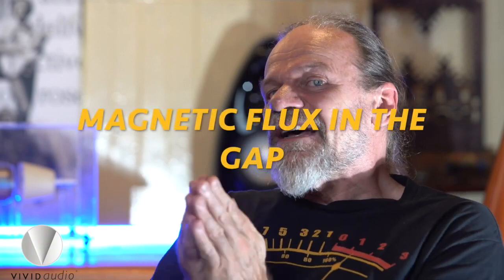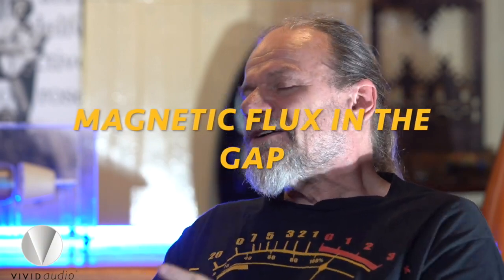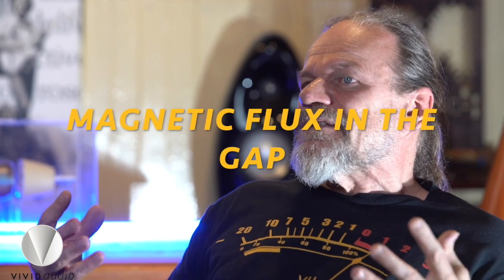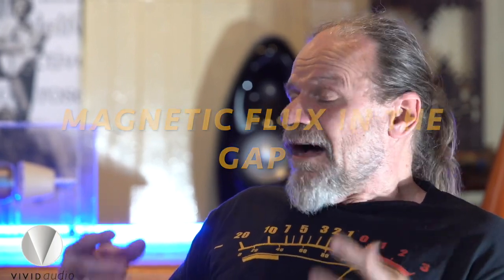MAGNETIC FLUX IN THE GAP Laurence Dickie Interview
IN PURSUIT OF THE BEST SOUNDING LOUDSPEAKER
MAGNETIC FLUX IN THE GAP
A series of short videos initiated by Robert Trunz sitting down celebrating 40 years of friendship and in pursuit of the best possible reproduced sound of an original performance.